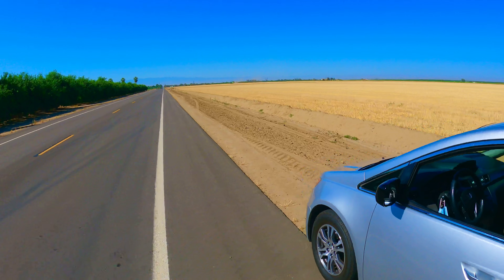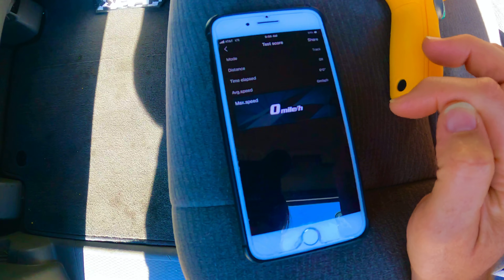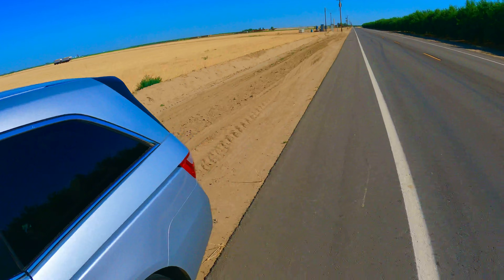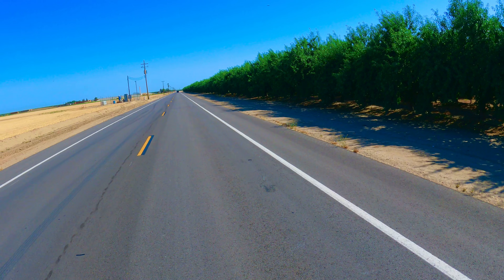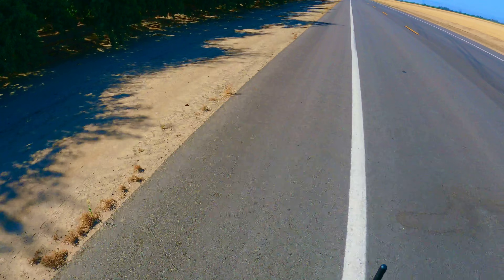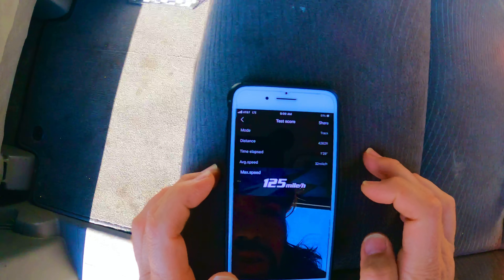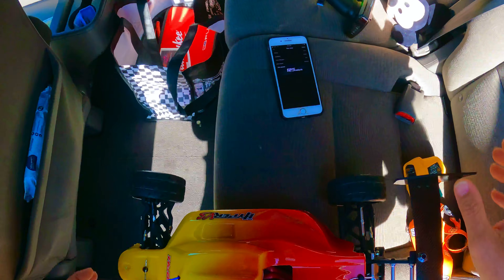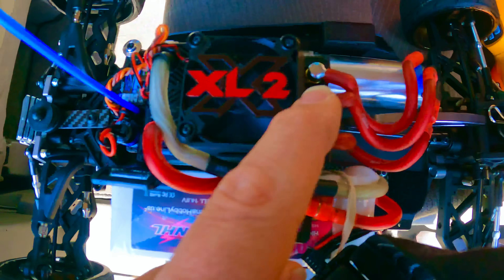Hobao VSE 125mph 4s Single pack